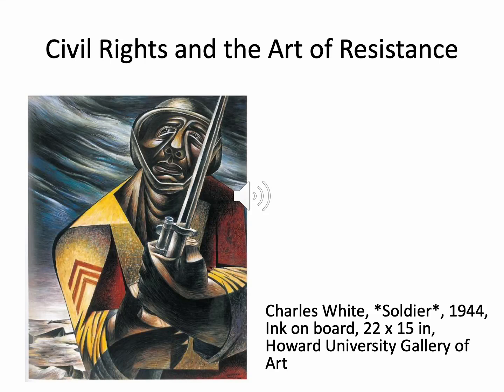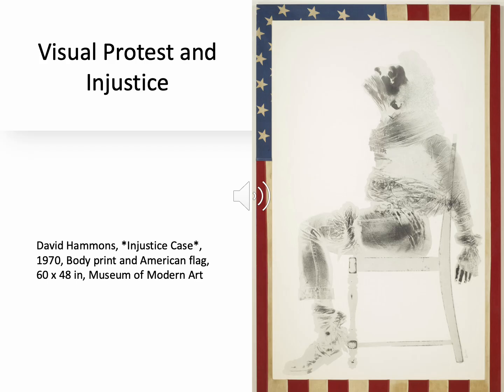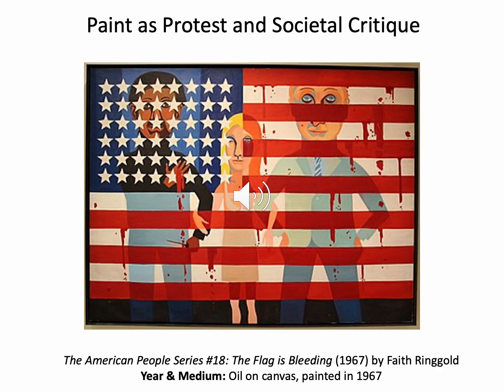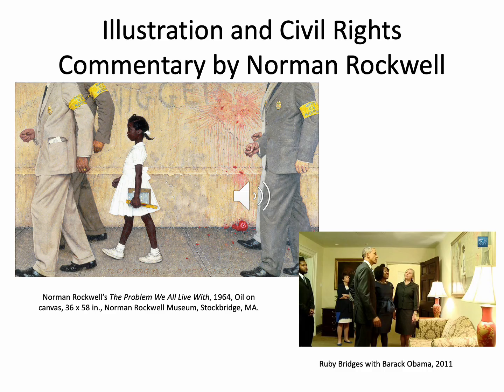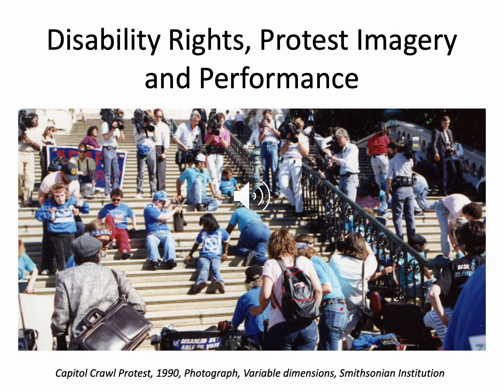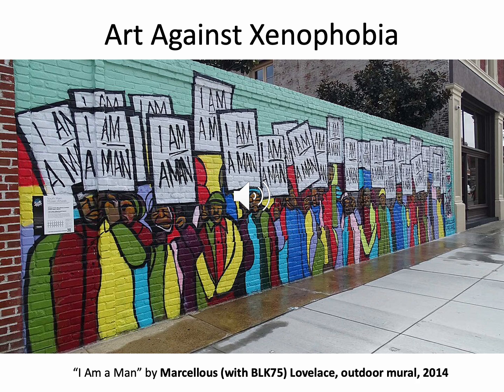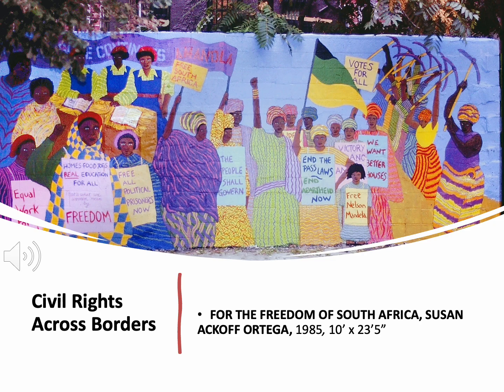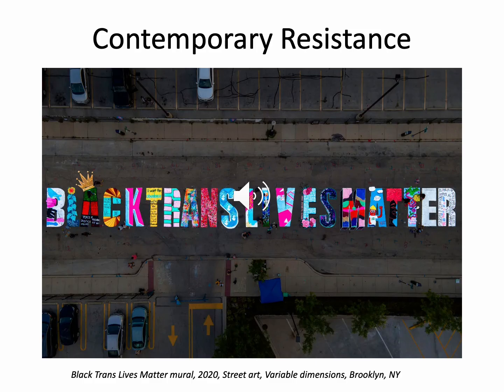WEEK 7 Lecture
Civil Rights Art and Protest Art